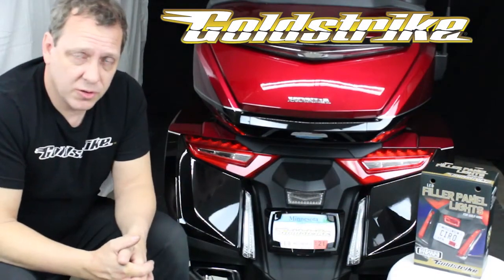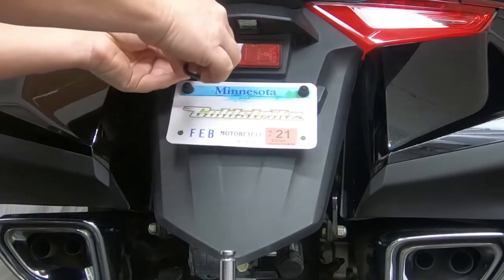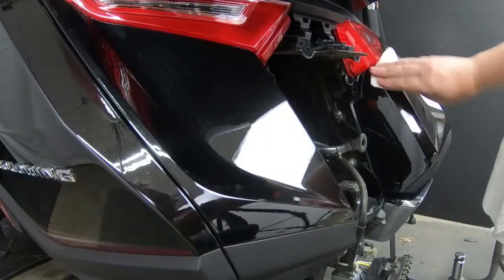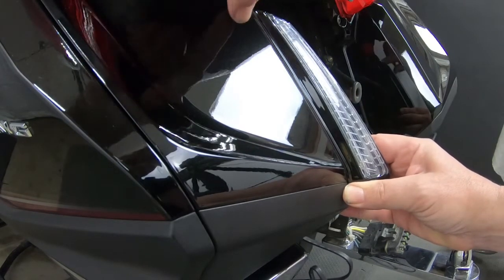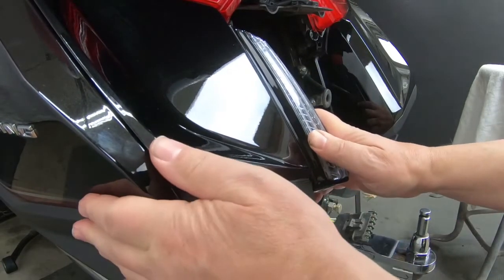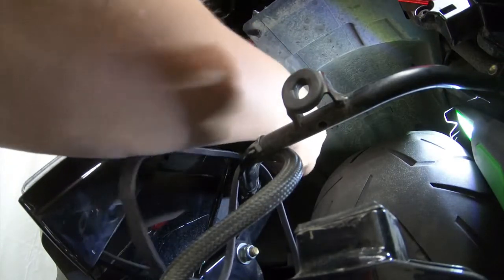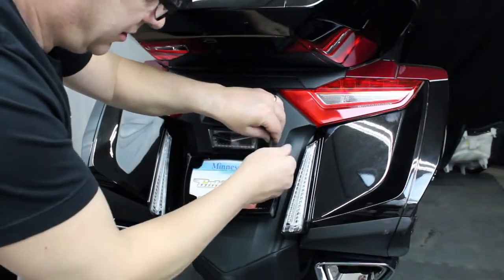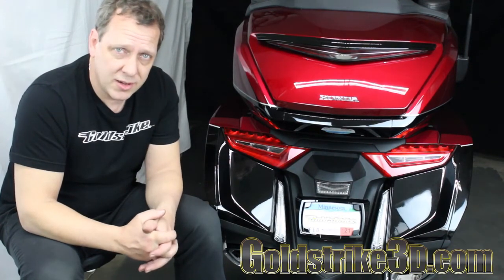Pionowe oświetlenie LED kufrów bocznych do Hondy Gold Wing / GOLD-40030 - instrukcja / Lidor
Pionowe oświetlenie LED kufrów bocznych. Światła drogowe, stop oraz pomarańczowe kierunkowskazy. Element ten poprawi wygląd Twojej Hondy Gold Wing jednocześnie zwiększając widoczność i bezpieczeństwo na drodze.

UWAGA: do podłączenia niezbędny jest zestaw okablowania GOLD-48000 Plug-n-Play.

Od wielu lat nasza firma specjalizuje się w sprzedaży akcesoriów motocyklowych pochodzących od najlepszych światowych producentów oraz imporcie bezwypadkowych motocykli z USA. W naszej ofercie znaleźć można pełną gamę dodatków do motocykli typu cruiser, chopper oraz Hondy Gold Wing. LIDOR to autoryzowany dealer największych światowych marek!